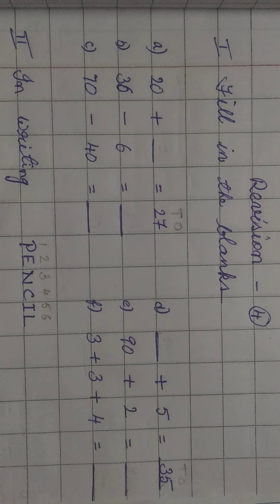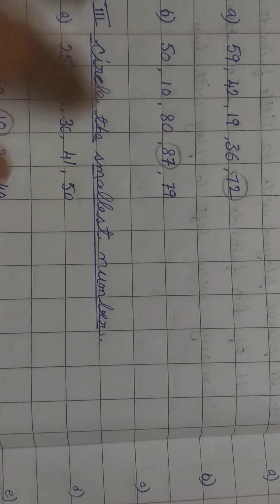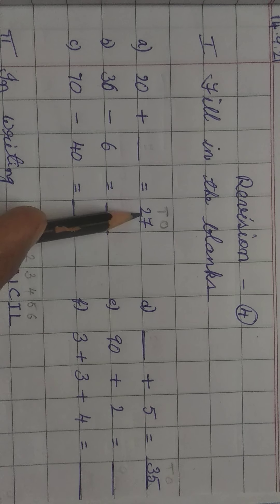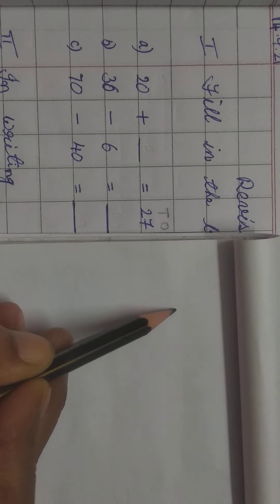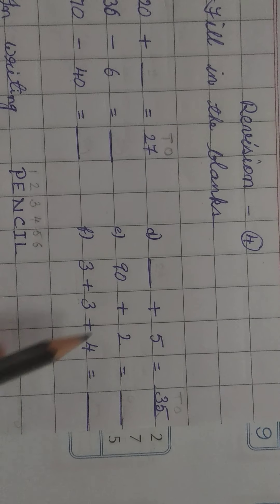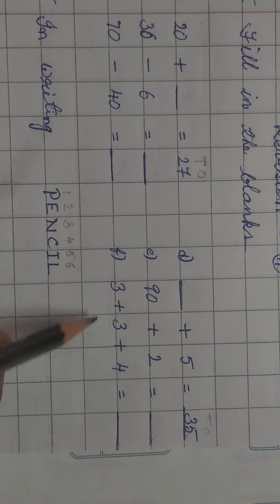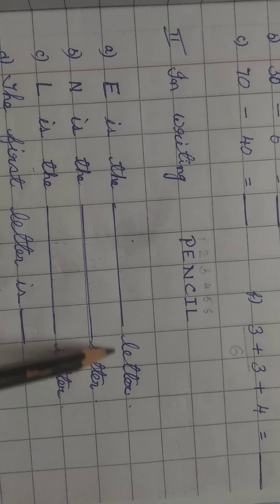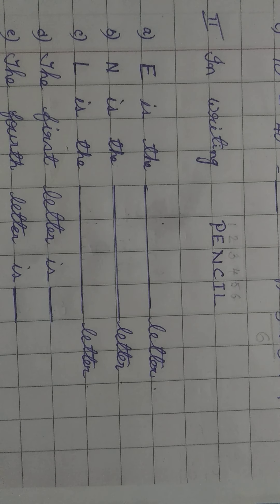Dt.14.9.21.Class 1. Subject.Maths.Topic.Revision-4, explanation of the exercises (ordinal numbers)